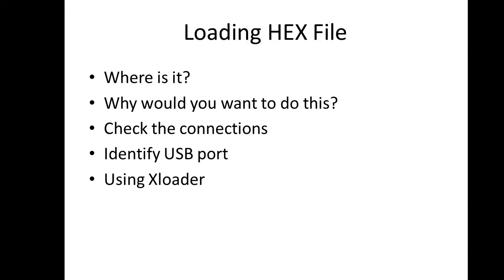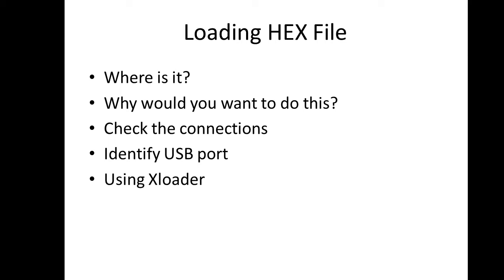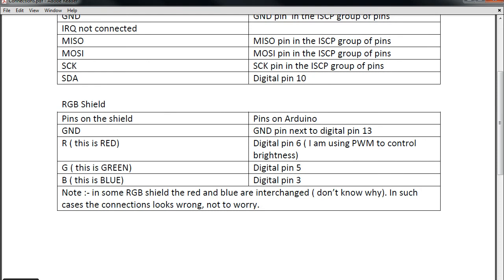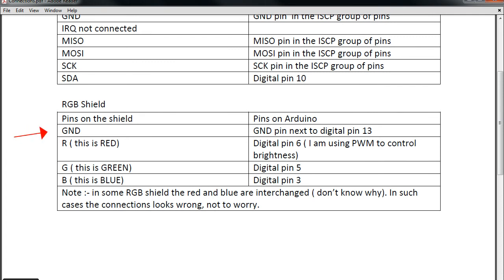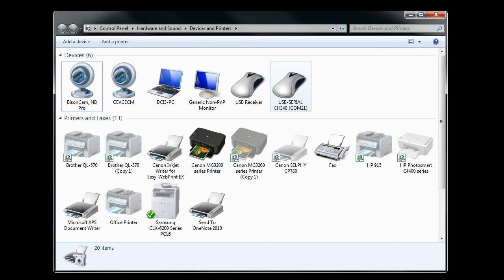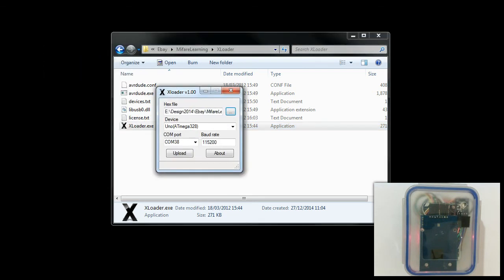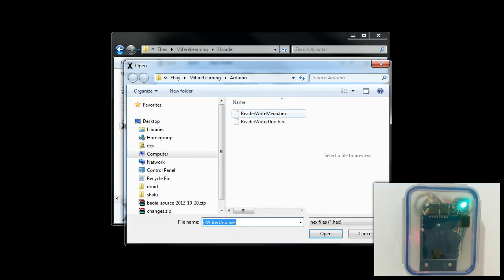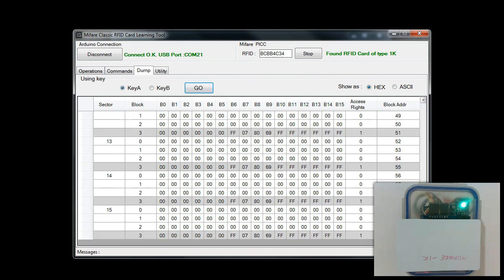Loading Hex file to Arduino Board